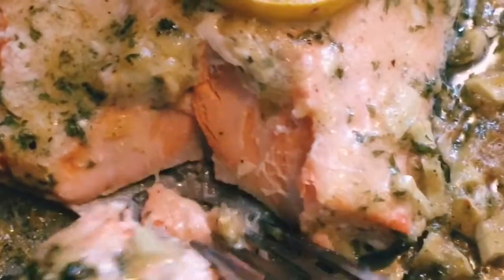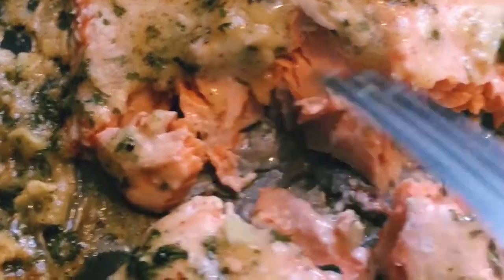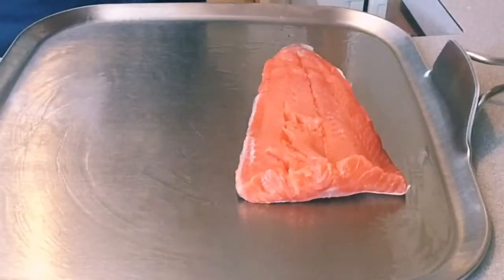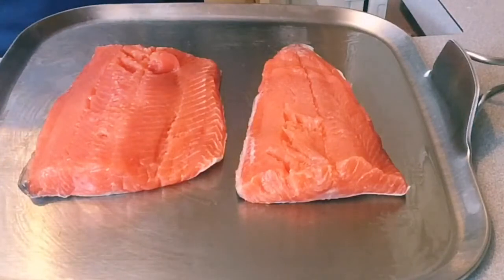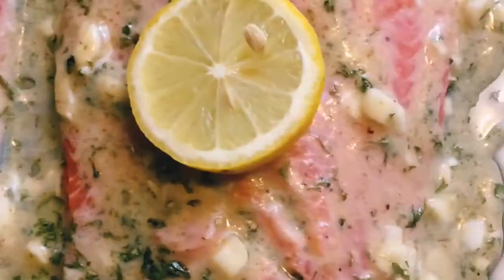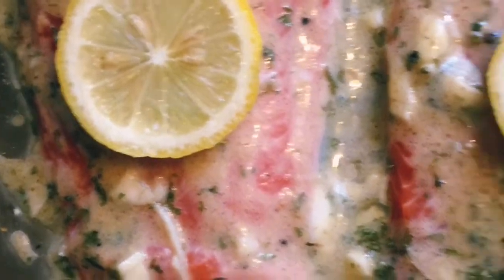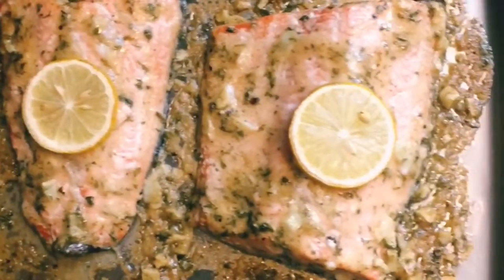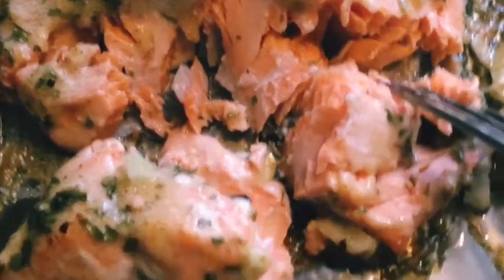Baked Salmon with Dijon Mustard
1 teaspoon parsley flakes
2 cloves garlic chopped
1 tablespoon dijon mustard
1/2 teaspoon salt
1/8 teaspoon ground black pepper
1/8 cup olive oil
2 tablespoon fresh lemon juice
Feel free to adjust the ingredients according to your taste

Kitchen and Dining cookeware